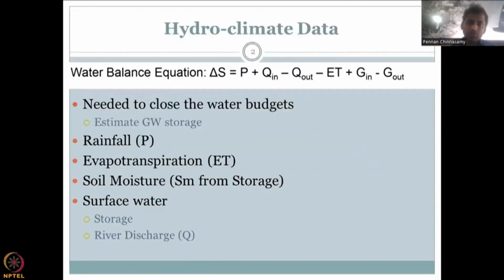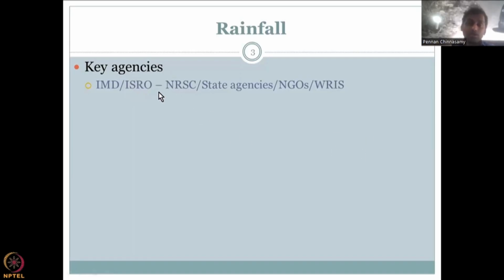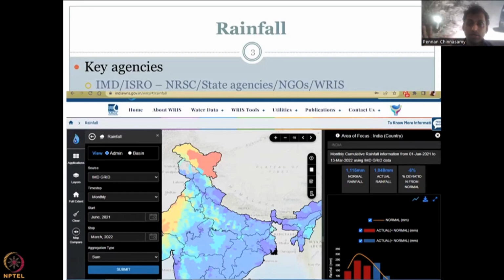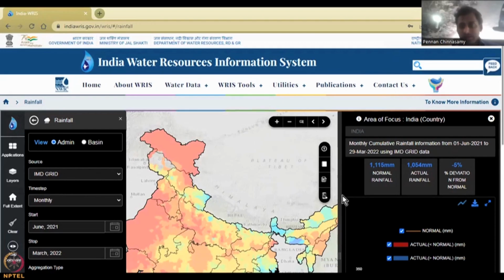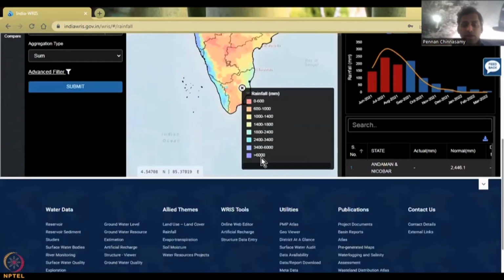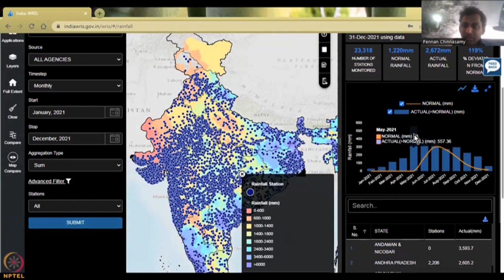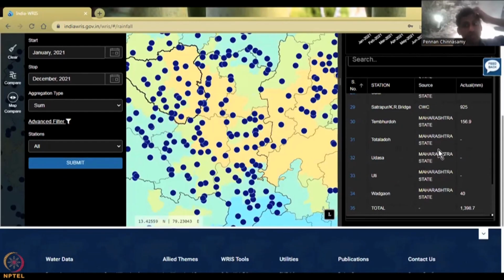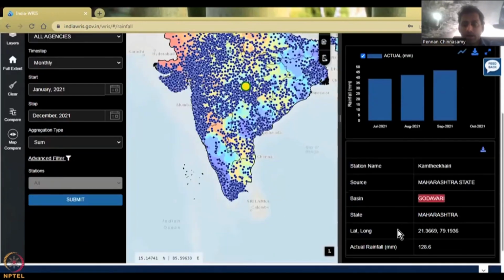Lecture 53: Introduction to Groundwater modeling Part - 3